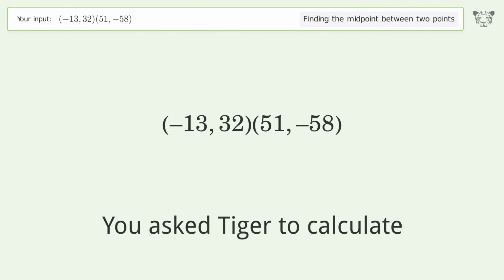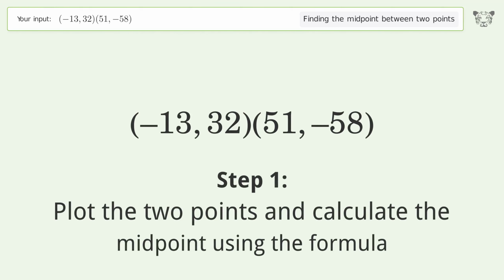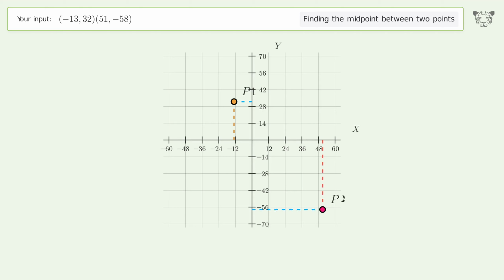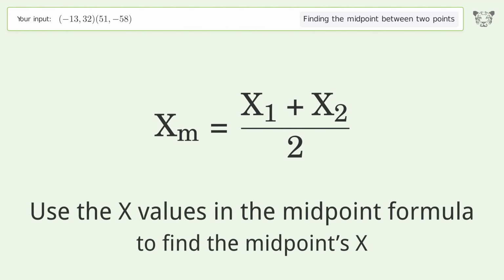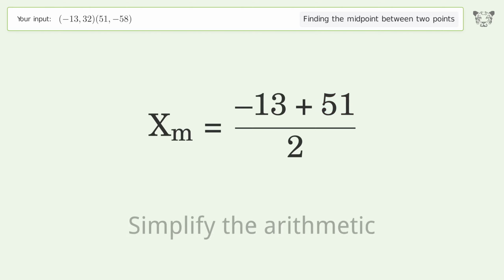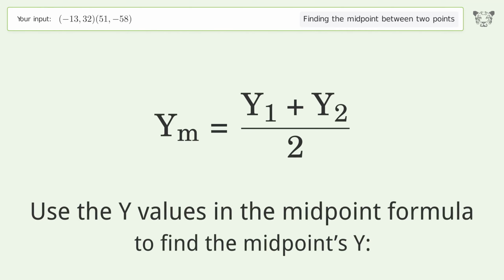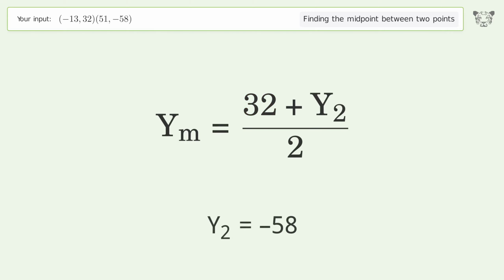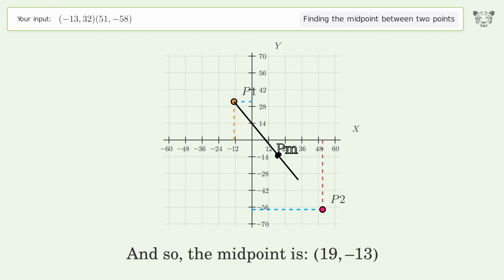Find the midpoint between two points p1 (-13,32) and p2 (51,-58): Step-by-Step Video Solution